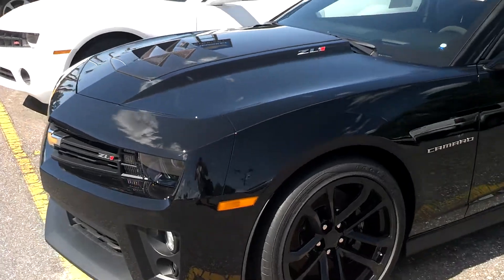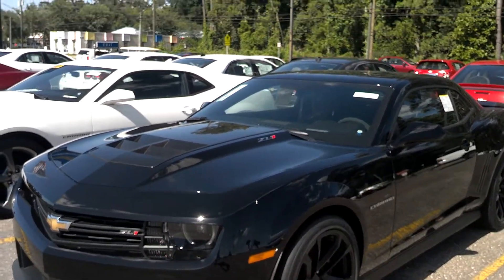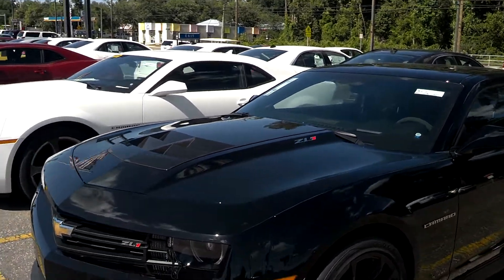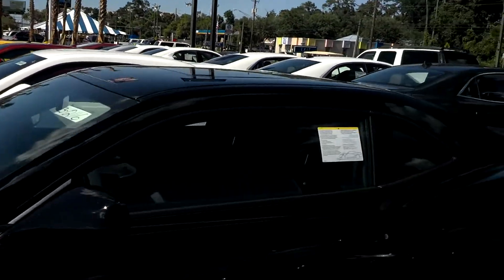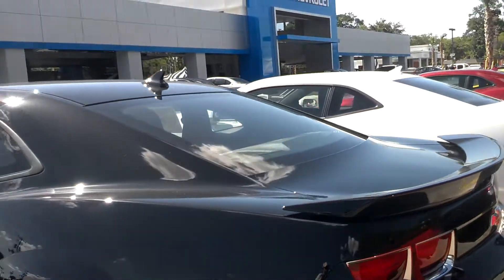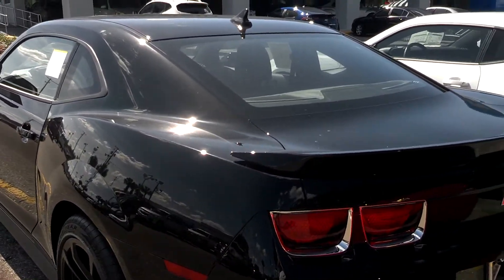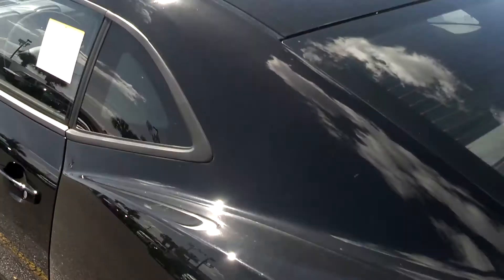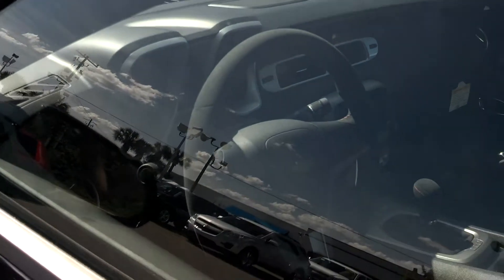2013 Chevy Camaro start-up and review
After a hard day at work I went to Nimnicht Chevy to check out the lovely Chevy Camaro ZL1. Sorry I didn't get a shot of the engine, I'll get it next time I check it out.